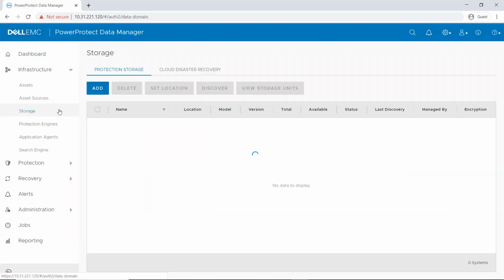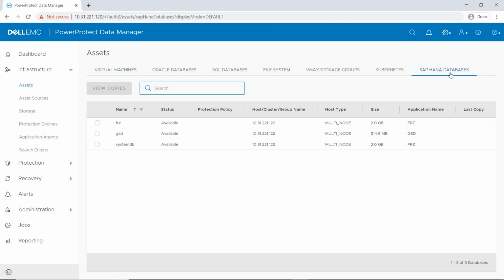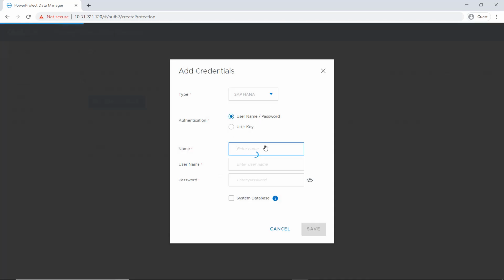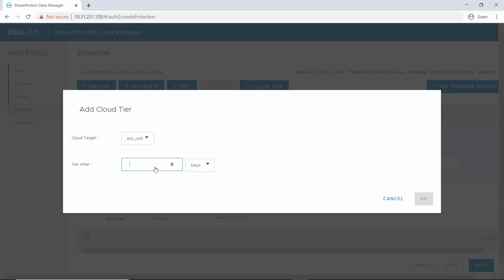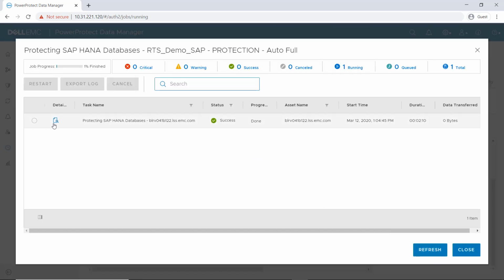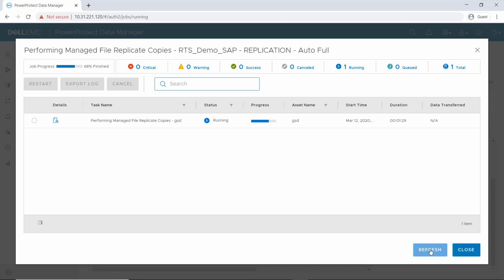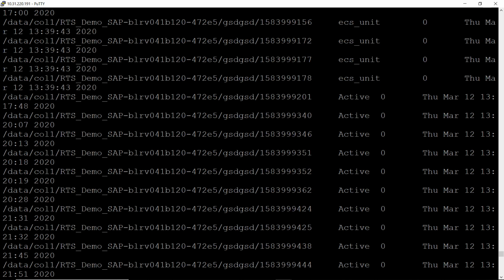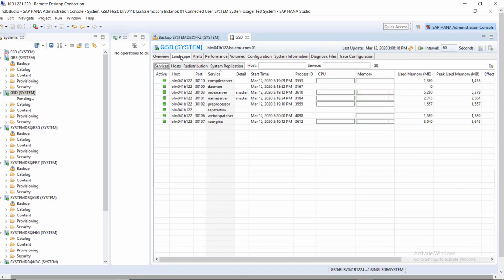Protect Restore SAP Hana using Dell EMC PowerProtect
This video demonstrates how to protect and restore Single and Multiple tenant SAP Hana database instances using Dell EMC PowerProtect and recover the database using Hana Studio.

Following are the contents -
- Install SAP Hana Agent and integrate with PowerProtect
- Backup and Replicate SAP Hana Database
- Send Full backup copies to Cloud Tier
- Restore using SAP Hana Studio